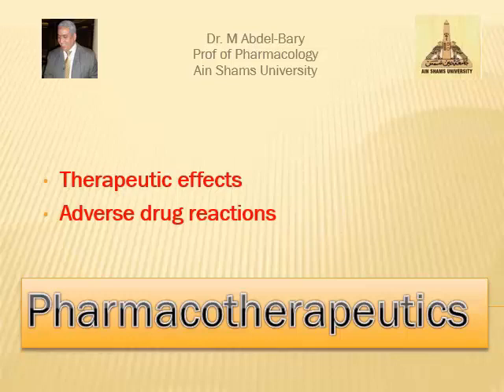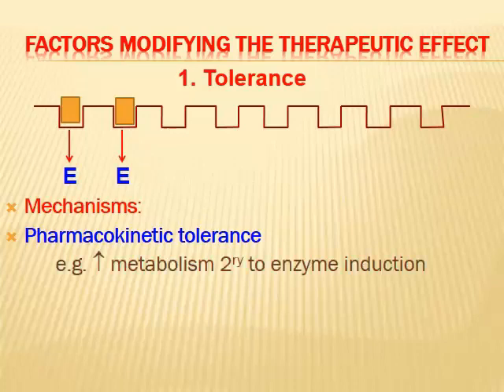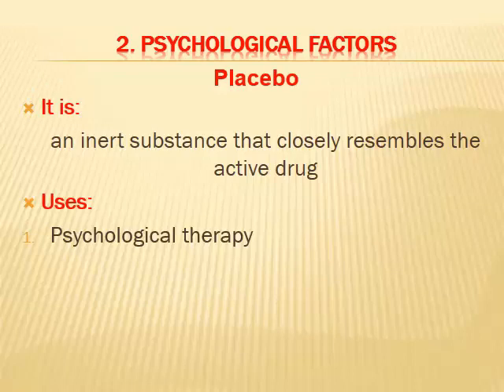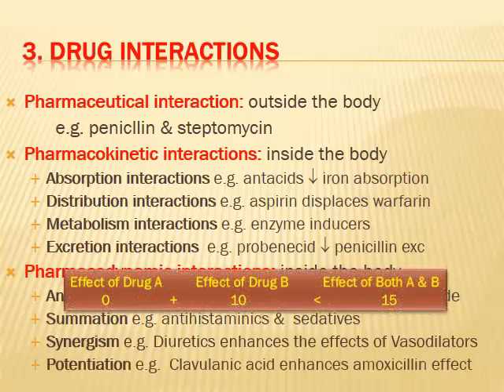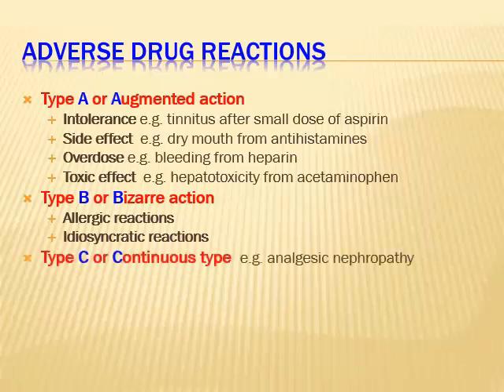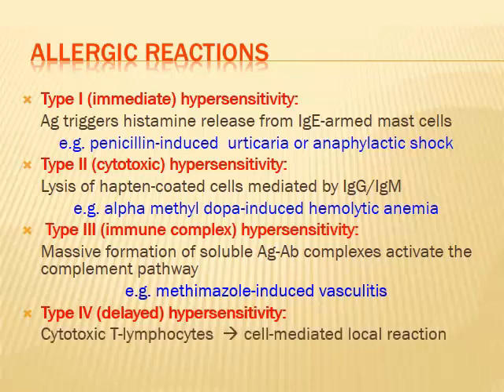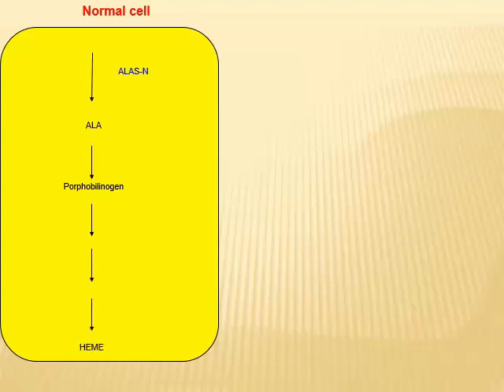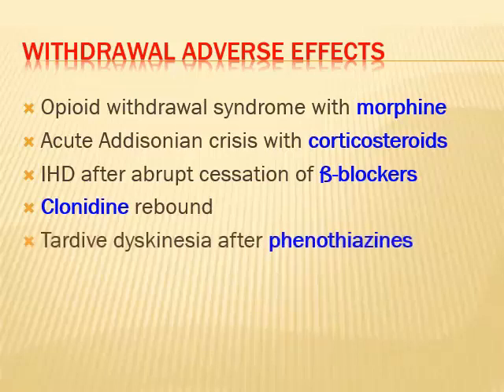Dr. M. Abdelbari | Pharmacotherapeutics | MSK-101